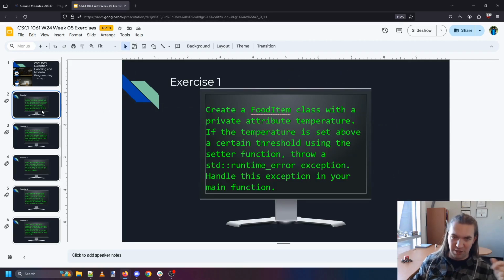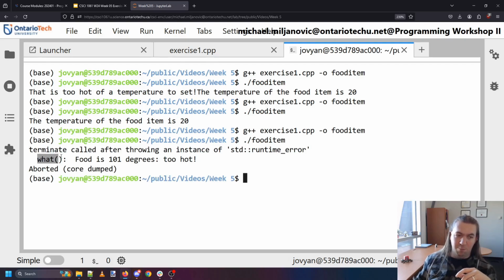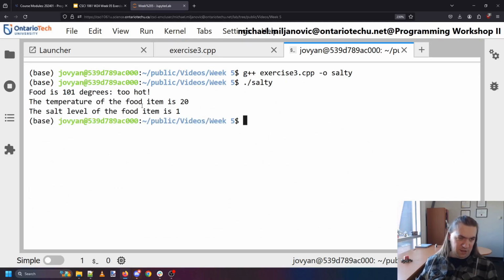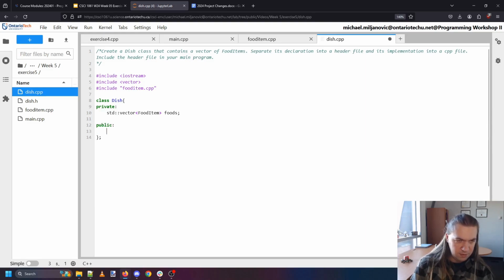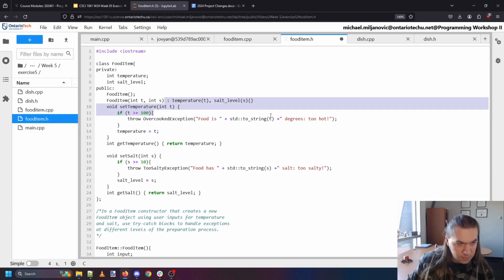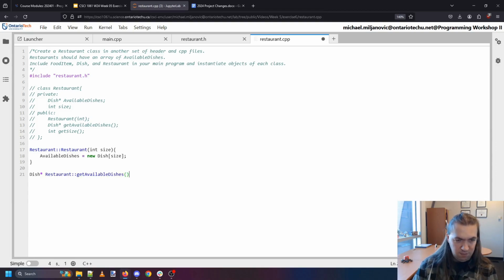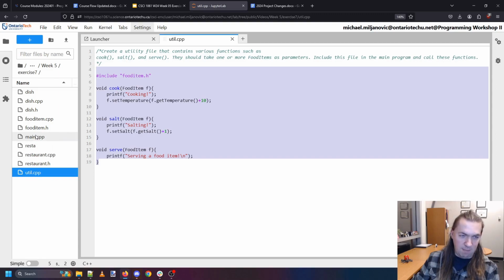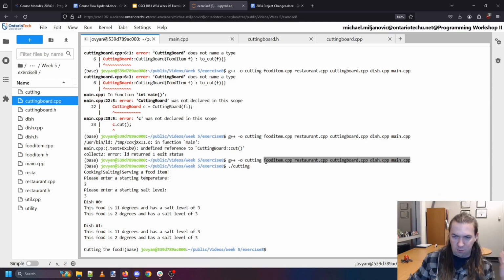CSCI 1061 Week 5 - Exceptions and Modular Programming